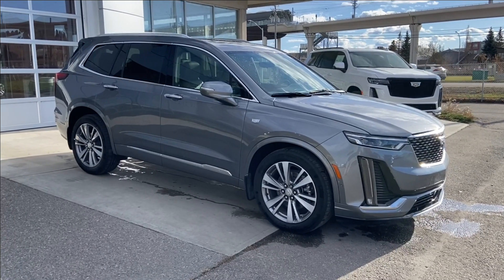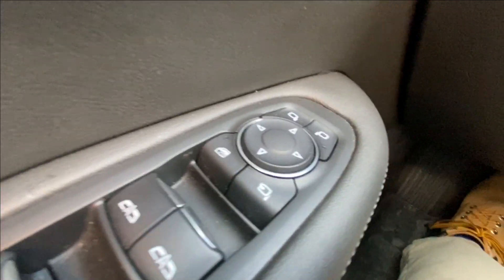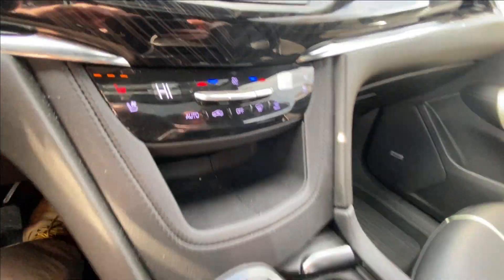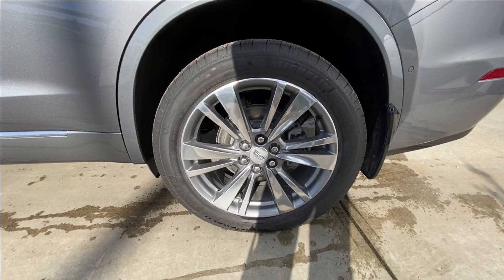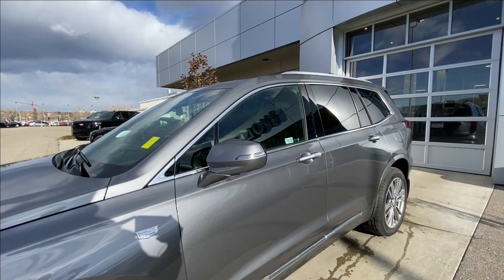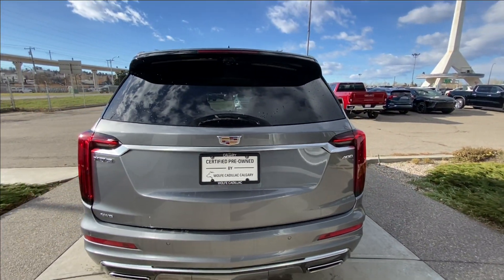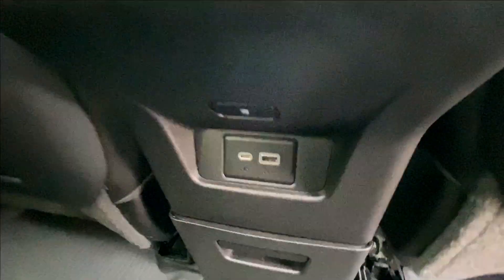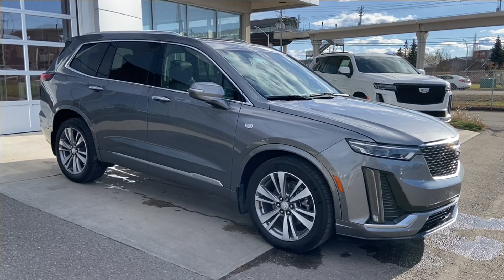Silver 2022 Cadillac XT6 Premium Luxury Review Calgary AB - Wolfe Calgary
Every seat is the best seat when riding in the Cadillac XT6 Premium Luxury. This class-leading SUV/Crossover features everything you desire in a luxury vehicle. The exterior puts modern design first with smooth body lines black housing headlamps with LED lights and waterfall day time running lights. The paint will glimmer in the sunlight and highlight the wheels wrapped in all-season tires. The rear of the XT6 model offers rear park sensors, a power liftgate, rear vision reverse camera and a cargo area designed for your family. Under the hood is a 3.6L V6 engine that makes an impressive 310 horsepower and 271 lb/ft of torque all while providing excellent fuel economy and all-wheel drive. The interior offers a modern interior décor with uniquely styled high gloss accents. The leather seating will keep you comfortable year-round and offers three rows of seating. That’s room for the entire family and then some. Standard equipment offered is Cadillac Que touchscreen display with navigation, OnStar, and Apple CarPlay plus Android Auto. Charge your electronics with compatible wireless charging devices while enjoying your summer drive with the overhead sunroof. Safety features include front pedestrian braking, rain sense wipers, rear cross-traffic alert, and lane change alert with side blind zone alert.  The XT6 has got you covered for your daily drive. Stop in to view one today!